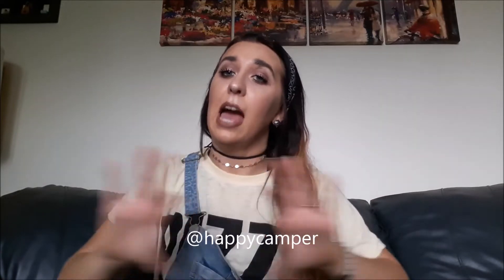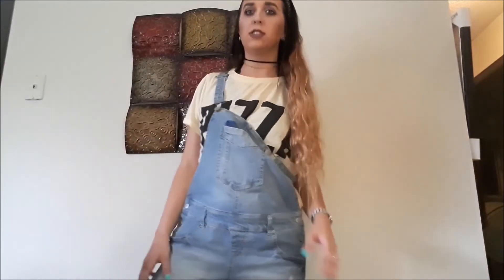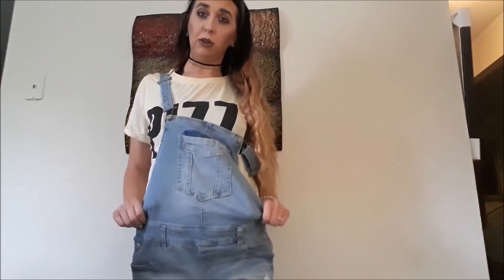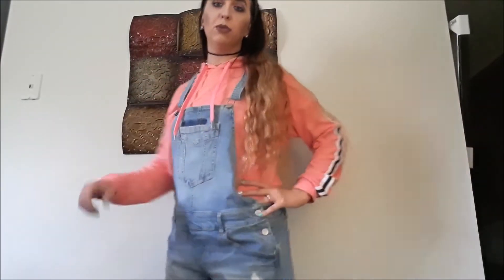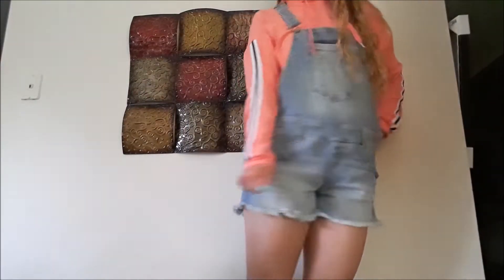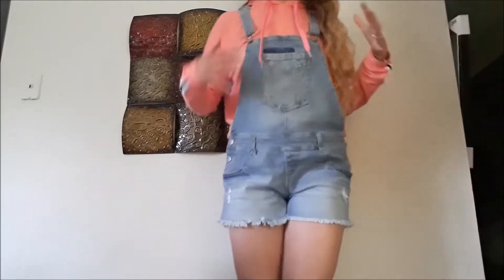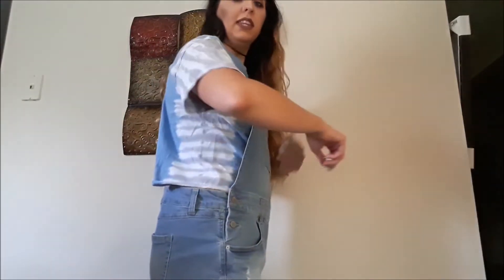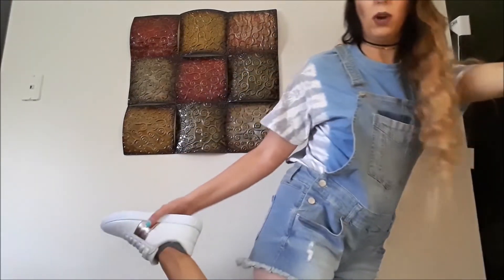Styling Shorts Overalls | Lookbook!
Hey guys! This is a lookbook showing some different outfits and ways that I style shorts overalls! Hope you enjoy!